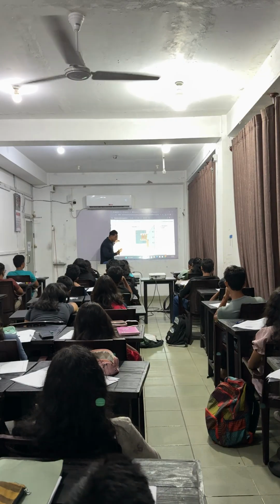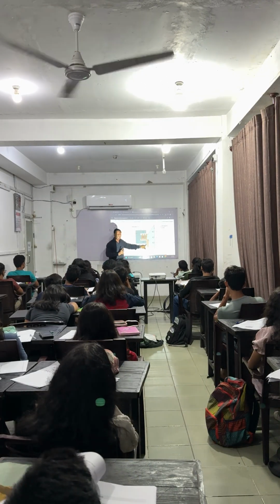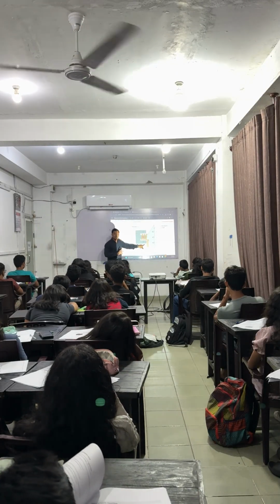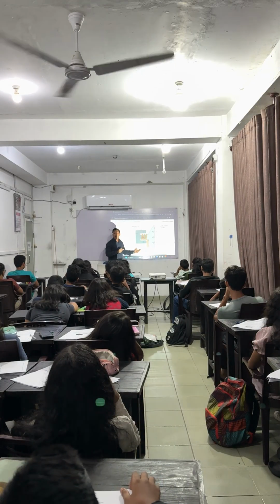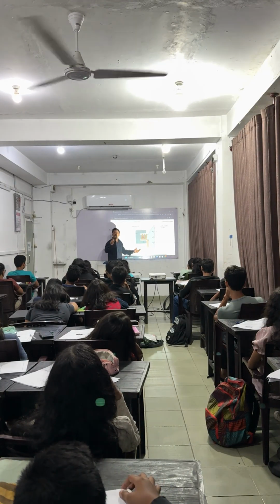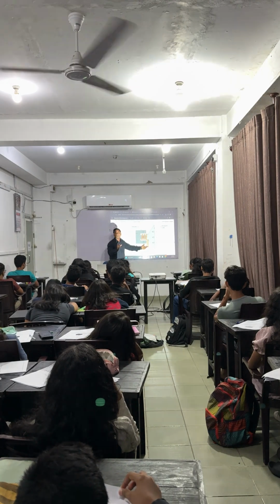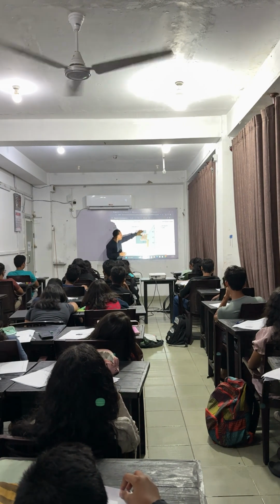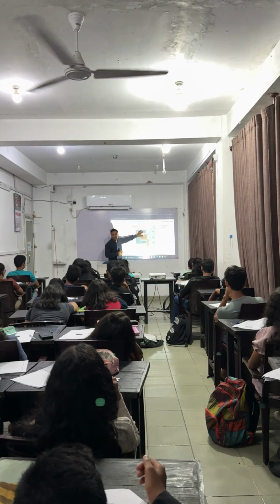How a loudspeaker works